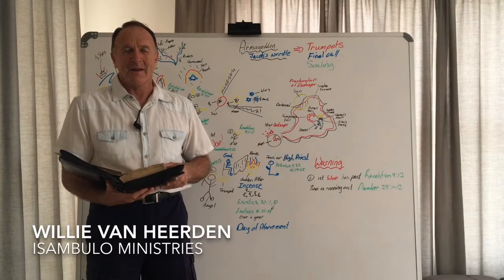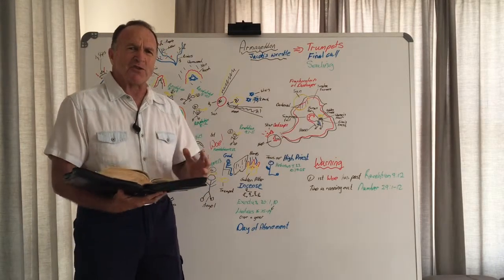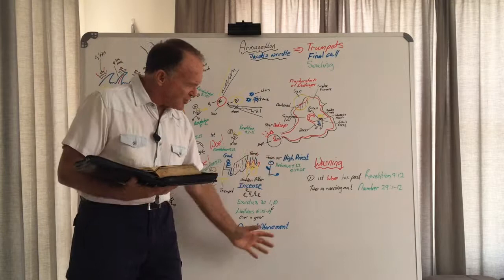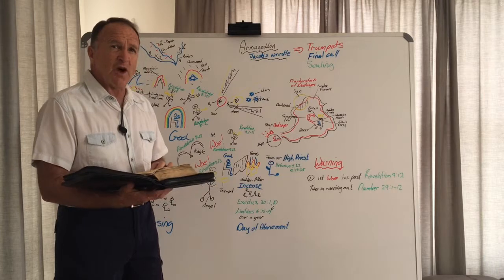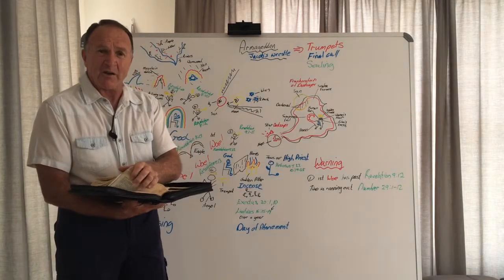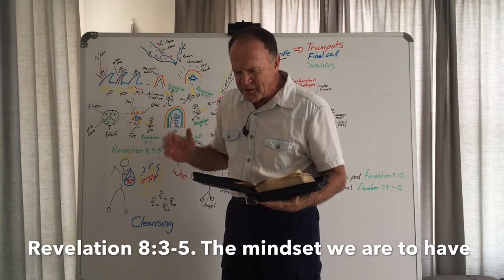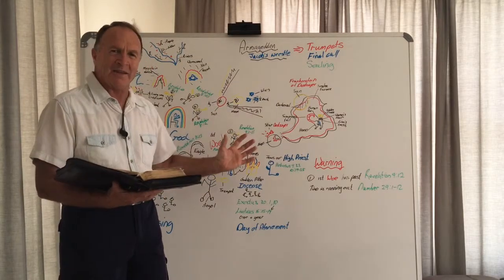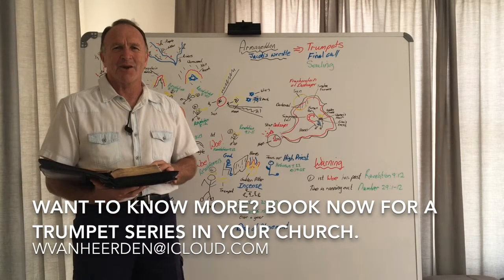Trumpet 21 - Trumpet 6a - The Altar cries out